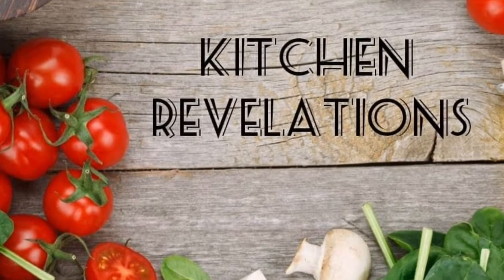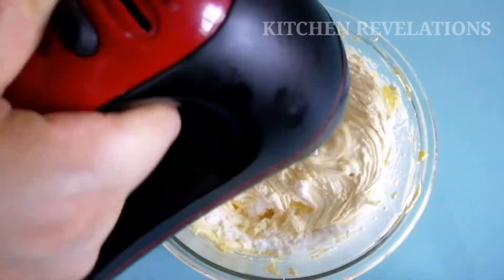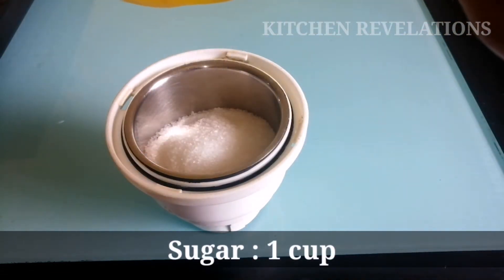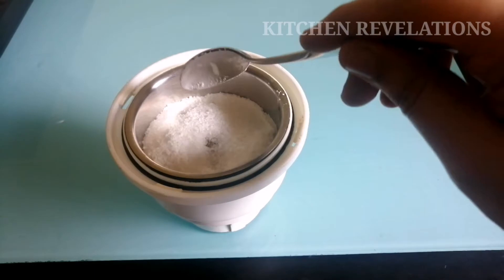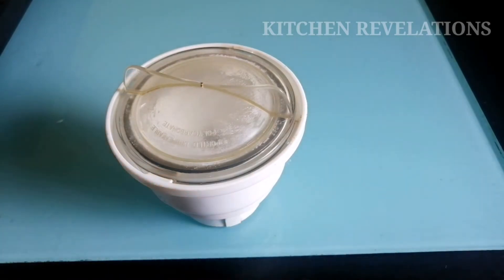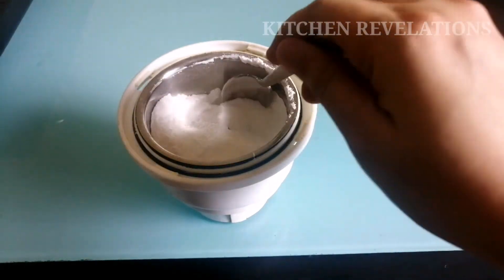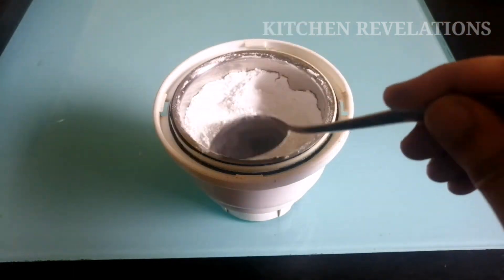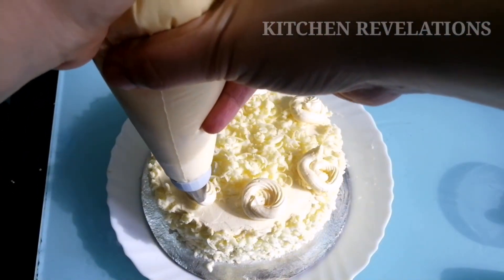Making ICING SUGAR is so so easy 😍| For cake frostings & decorations | KR-80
You will wonder why did you buy icing sugar all the time from stores when making it at home was so easy. Decorate cakes & cookies using icing sugar. Please do subscribe if you liked this video & share my channel link among your friends... Thanks for watching KITCHEN REVELATIONS!

Stocksy.com